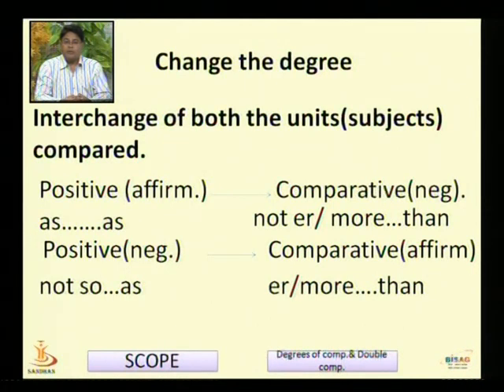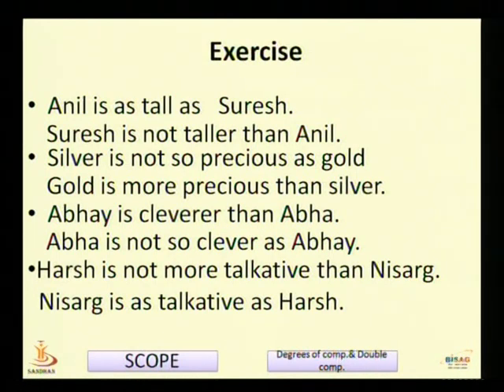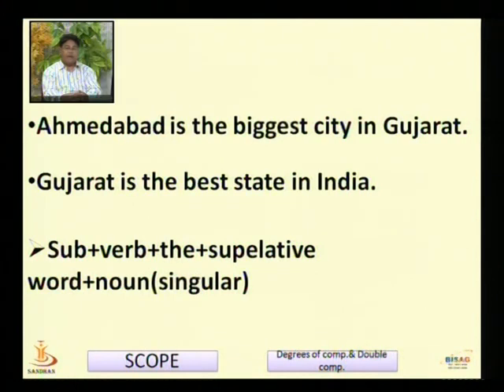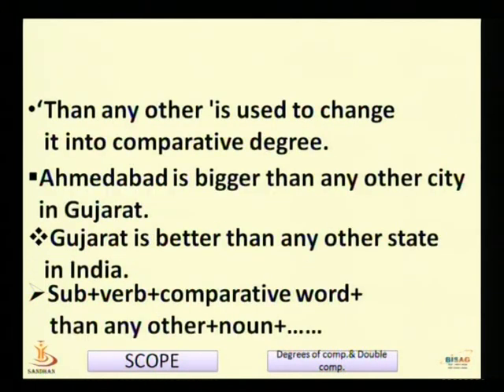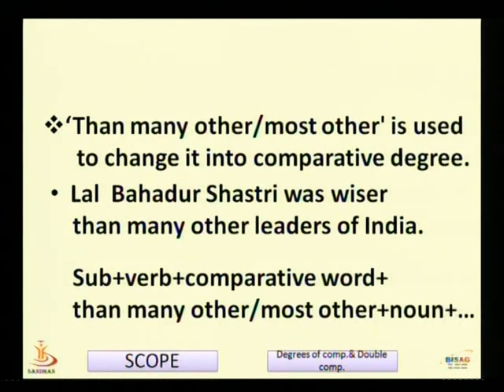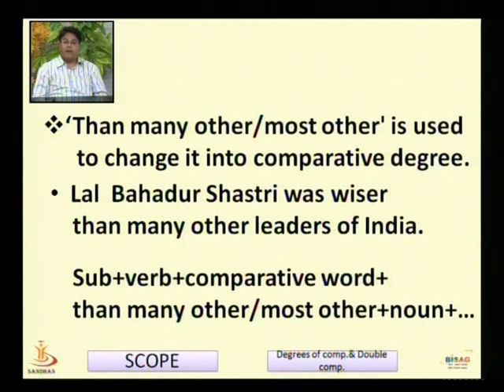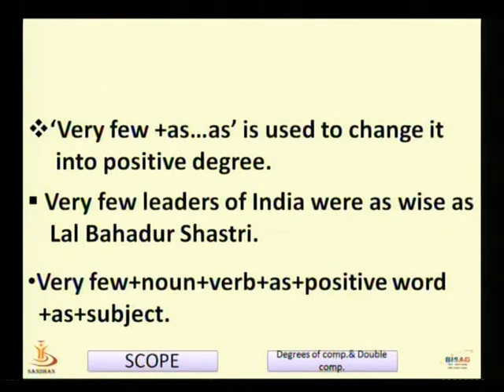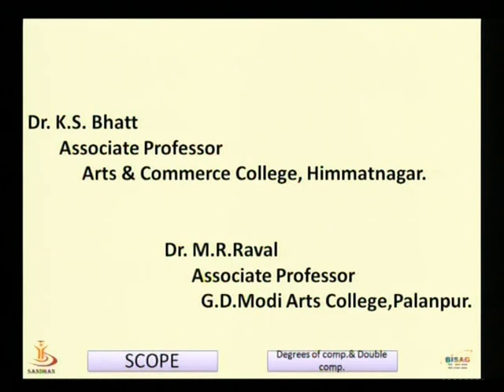DEGREES OF COMPARISION AND DOUBLE COMPARISION 3